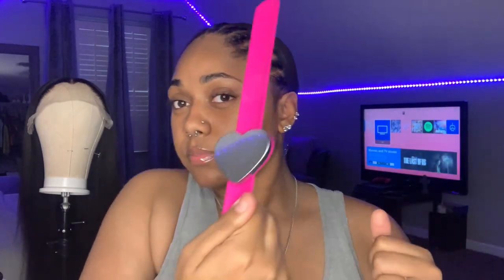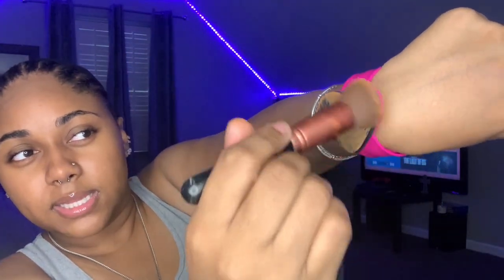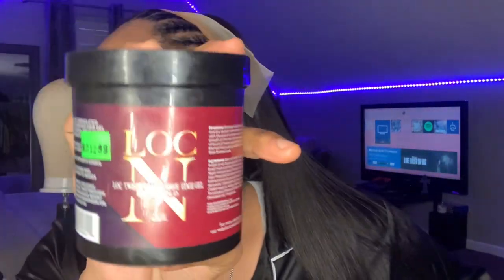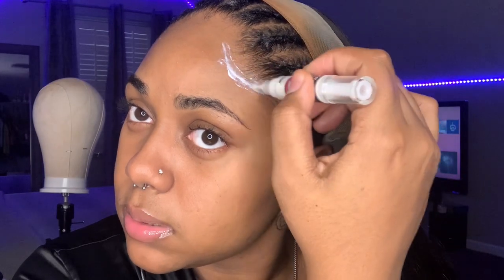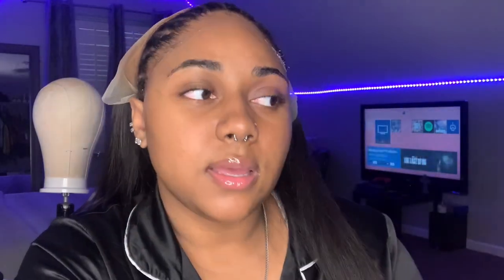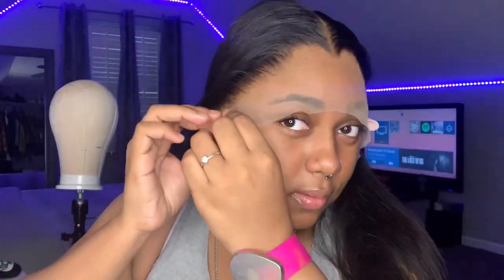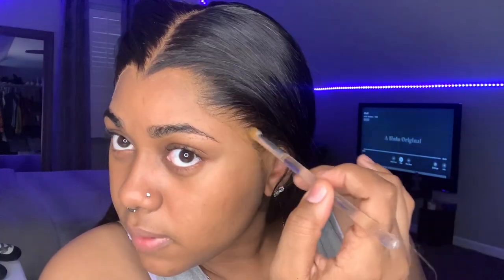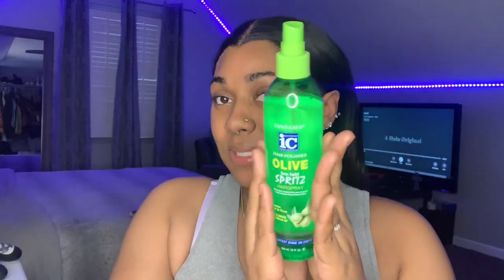NO BABY HAIR WIG INSTALL FOR BEGINNERS *EASY* | ALEAWEEA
YOUTUBE DESCRIPTION

Hey everyone!! Thank you so much for tuning in, I hope my video can be of great help to anyone watching.

God Bless.

Psalm 91
1
Whoever dwells in the shelter of the Most High    will rest in the shadow of the Almighty.[a]
2
I will say of the Lord, “He is my refuge and my fortress,    my God, in whom I trust.”

Listed below are the items used in this video:

PÜR 4-in-1 Pressed Mineral Makeup:

Fantasia Olive Oil Spritz Hair Spray, 12 Fl Oz

14 Pieces Magnetic Wrist Sewing Pincushion Pin Holder Wristband with Stainless Steel Pintail Rat Tail Comb Braiding Comb and Wide Teeth Alligator Hair Clip Sectioning Hair Clip for Hair Sewing

LOC N GEL LOC Twists Braids Wave Edge Gel 16 OZ. -Extra Hold

Ruby Kisses Liquid Foundation:

Elastic Bands:

Bonnet Hair Dryer

Kiss Root Cover Up:

*HEY! TRY my FAVORITE SNACK!!
chocolate cover plantain chips!